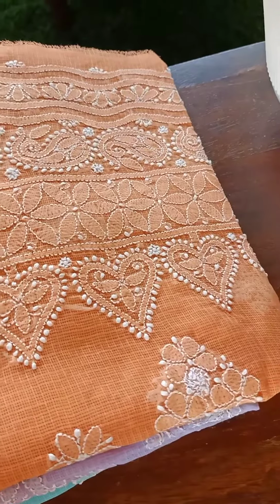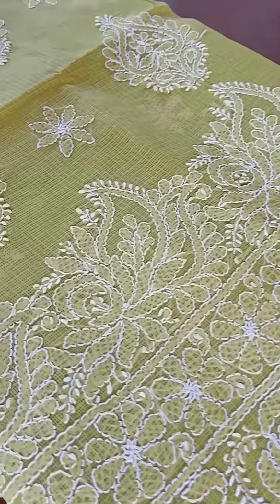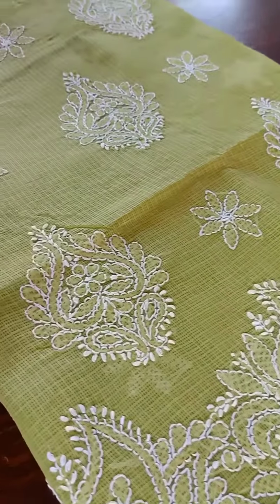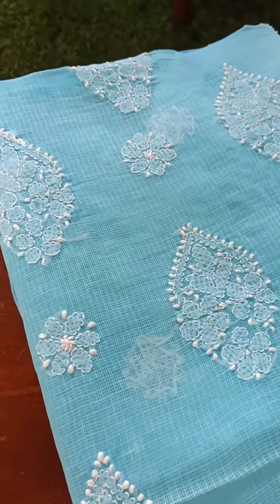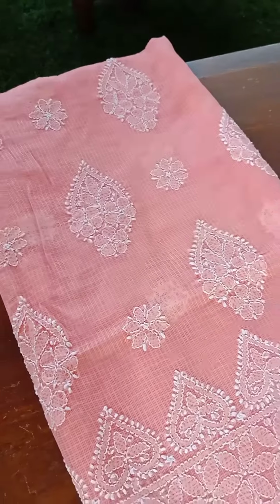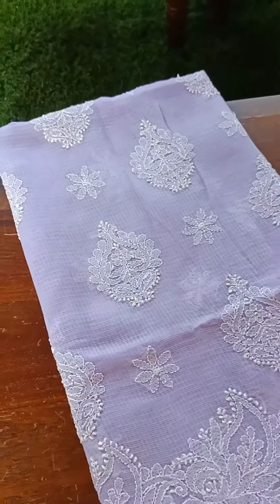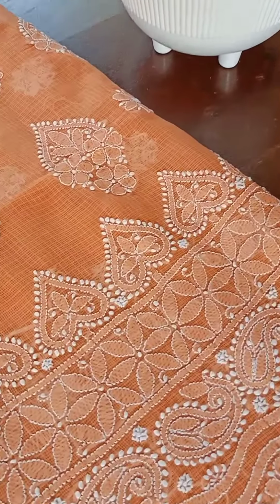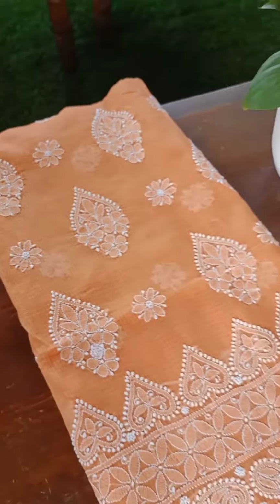Super pretty Lucknowi chikkankari top materials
Follow Saki on FB